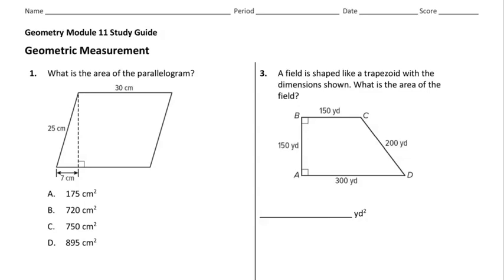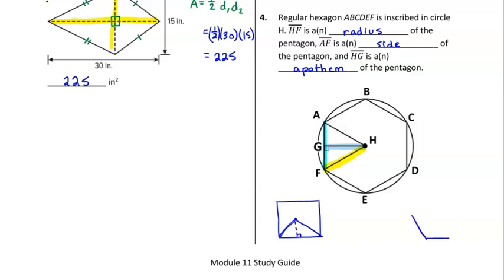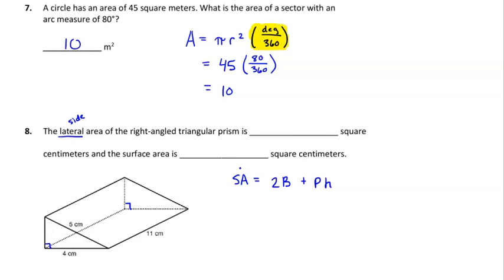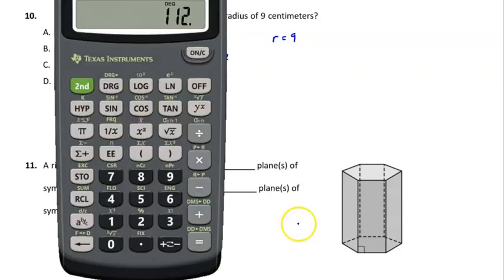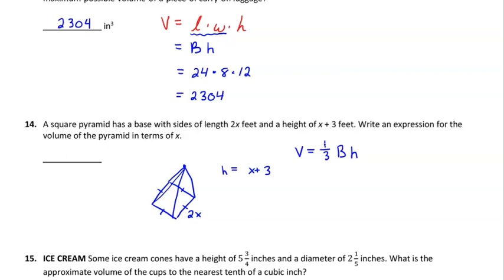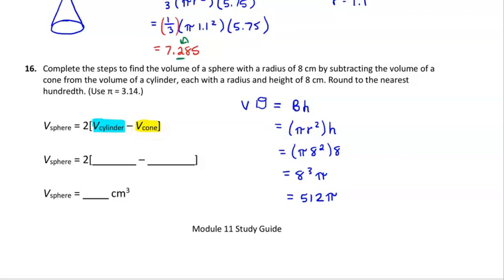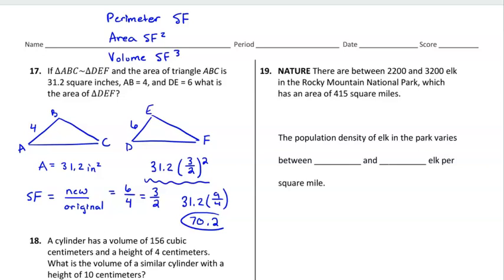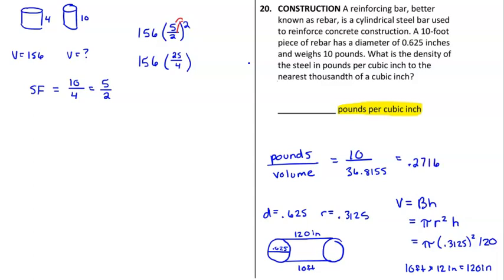Geom M11 Study Guide Review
Geometry - Geometric Measurement